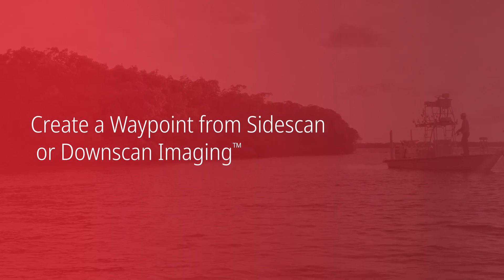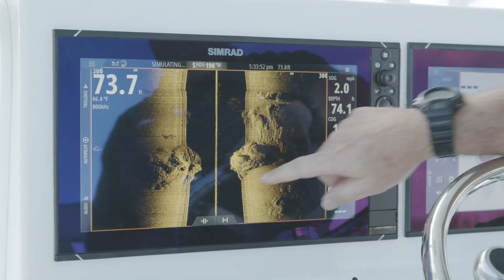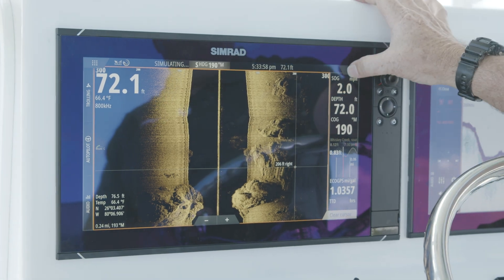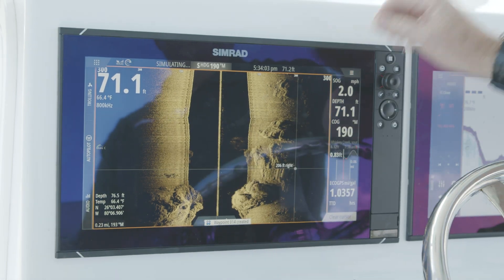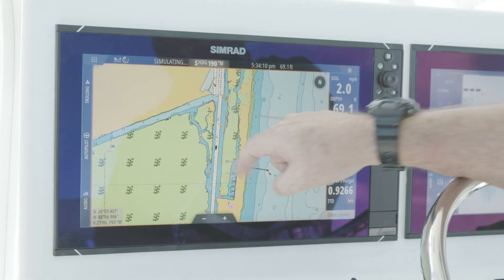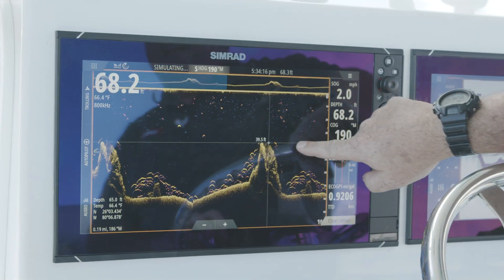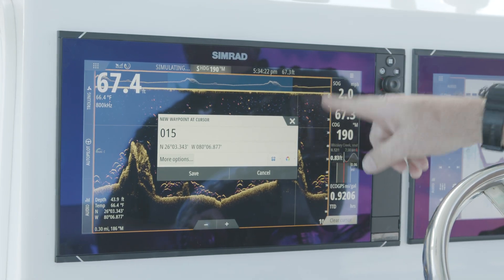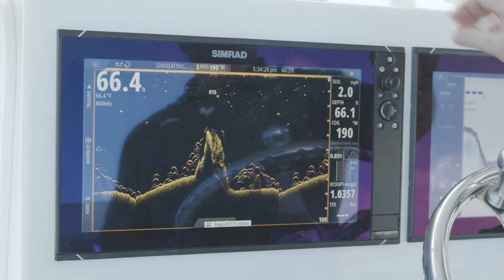Simrad NSSevo3S | Create a Waypoint from Sidescan or Downscan Imaging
Learn how to set Waypoints on your Simrad NSSevo3S from your Sidescan or Downscan Imaging view. Place the cursor on the desired location, hit Menu, select New Waypoint and Save your mark on the cursor position. Your waypoint will be shown on the Chart Page. Using the Downscan Icon is the same process, remembering to press Clear Cursor to revert to the live screen image.